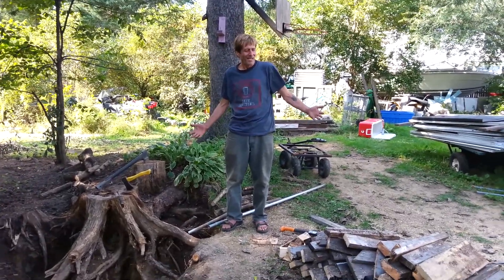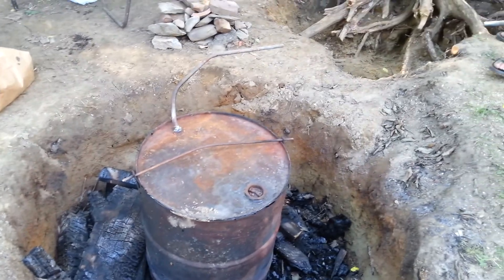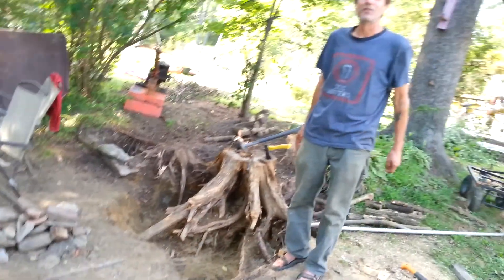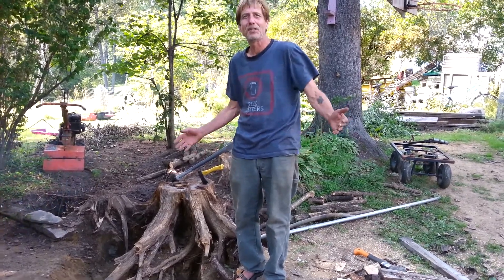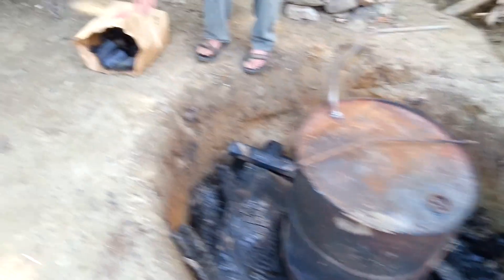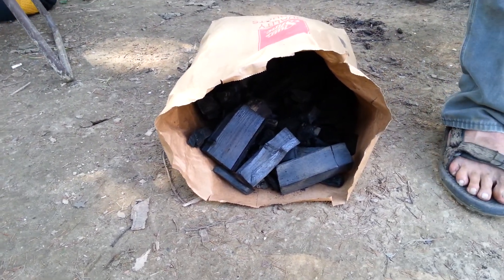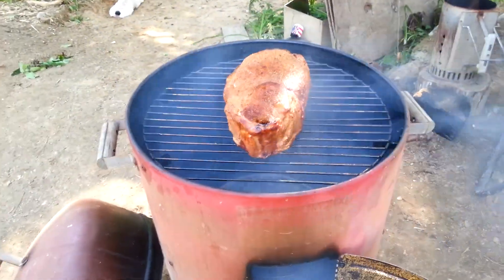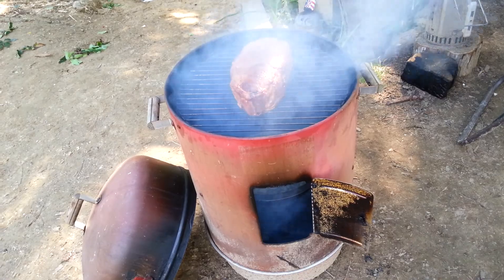Holts coal making process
I am making charcoal homemade